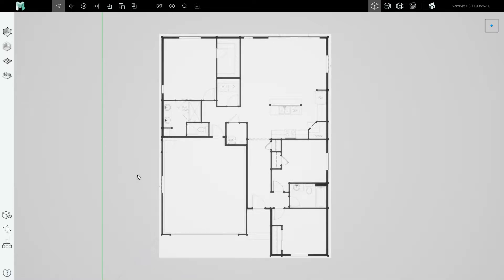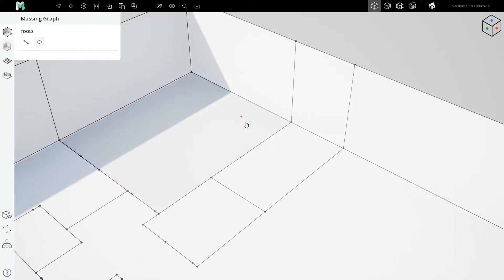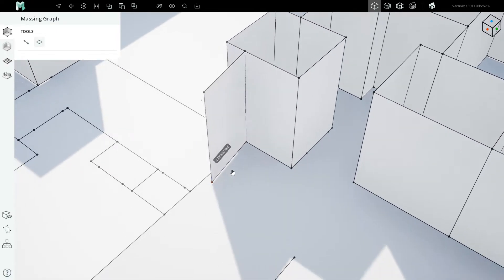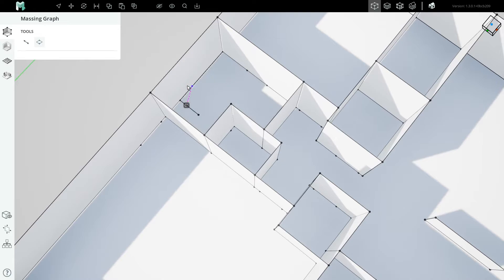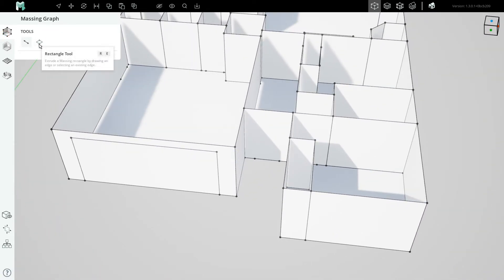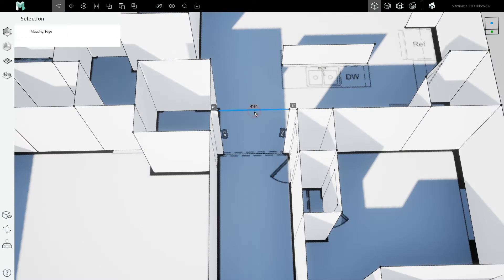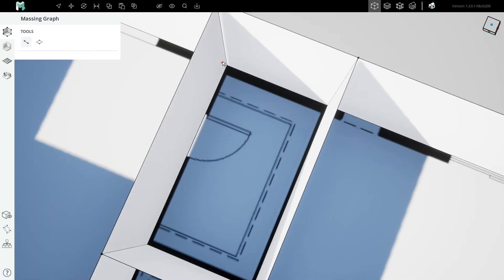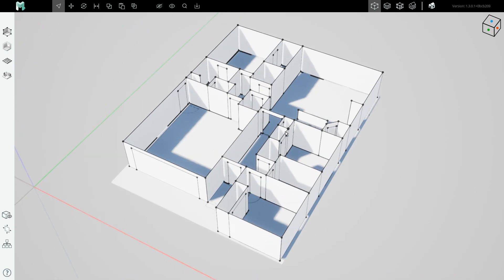Stage 1 (Massing), Step 3: Elevate Walls And Doors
In this video, you'll learn the best practices for extruding your Walls and Doors up from their plan.